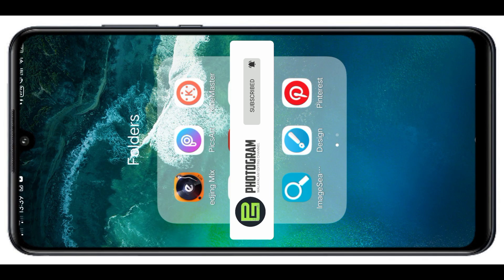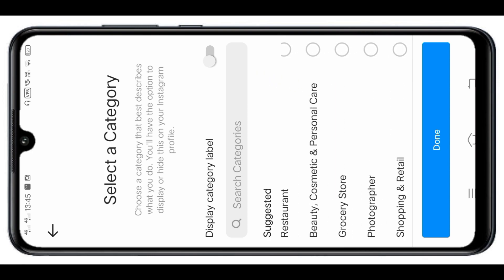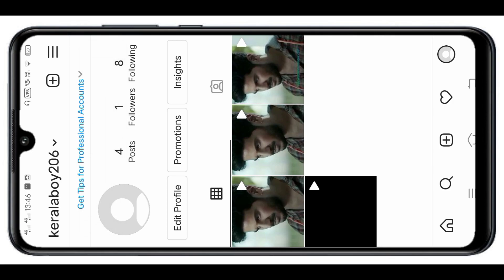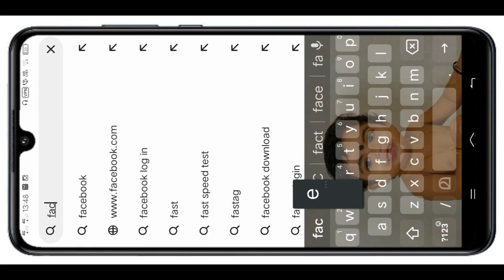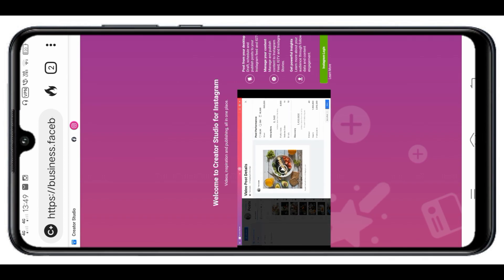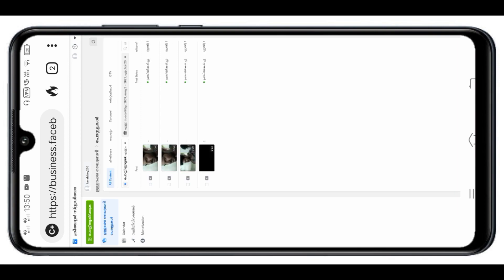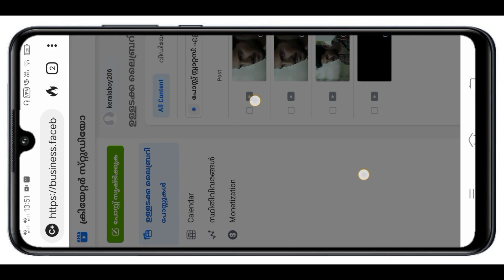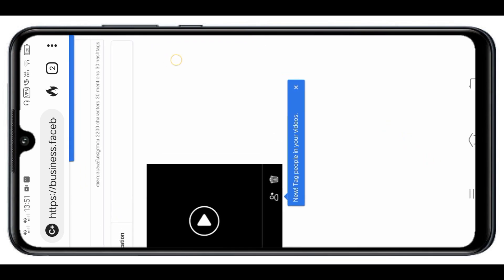how to upload video image with out quality loss in instagram|malayalam tutorial|PHOTOGRAM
duck browser

©NOTE: All Content used is copyright to PHOTOGRAM. Use or commercial Display or Editing of the content without Proper Authorization is not Allowed. ©NOTE: Some Images, Musics, Videos, Graphics, are shown in this video May be Copyrighted to respected owners, not mine.